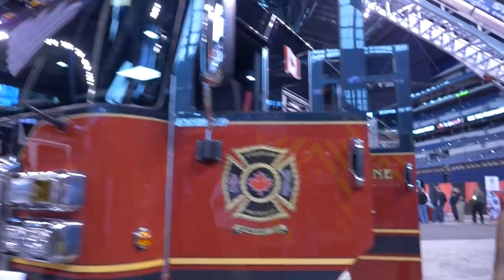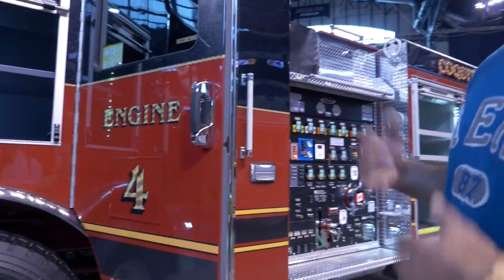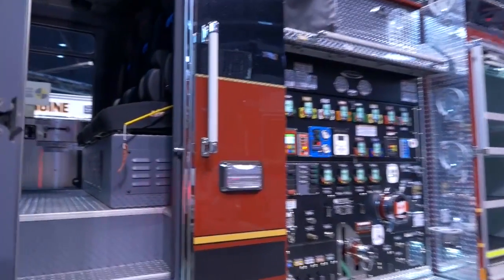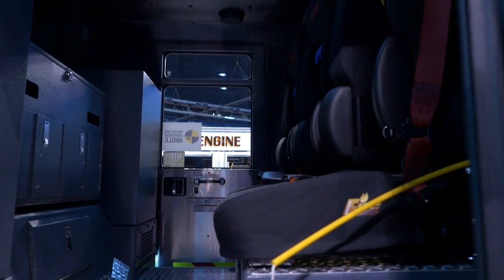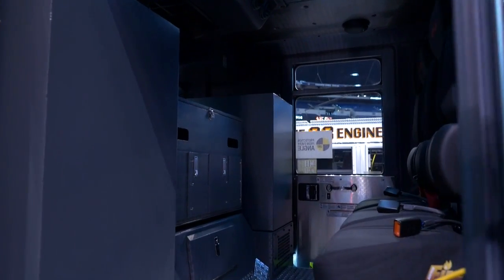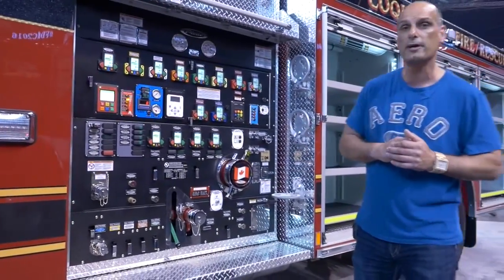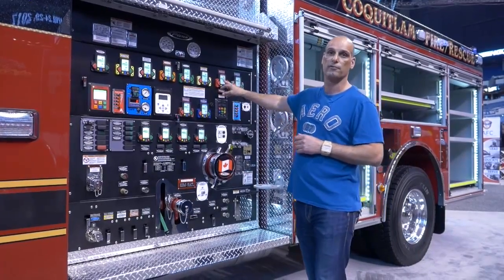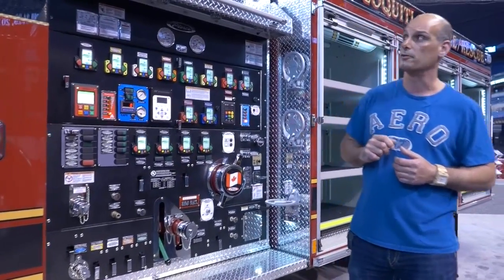Coquitlam, Enforcer™ Pumper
Coquitlam Fire Rescue, BC introduced TAK-4 Independent Front Suspension, all LED emergency lighting, and a 24V Will-Burt light tower which is tucked in behind the light bar to avoid low hanging branches to their new Enforcer pumper. In-between the two storage units in the cab, is extra storage for medical gear, thermal imaging cameras and gas detectors. On the pump panel, Coquitlam chose electronic flow meters on every discharge, allowing the operator to precisely measure water and foam out of each line independently of each other.
Chassis:
• Enforcer chassis
• 70” cab with 10” raised roof
• Front Axle: TAK-4® independent front suspension, 22,800 lb
• Rear Axle: Meritor RS26-185, 27,000 lb
• GVW Rating: 49,800 lb
• Frame Rails: 10.25”
• Engine: DDC DD13, 450 hp, 1550 torque
• Transmission: Allison EVS 4000
• Wheelbase: 205”
• Overall Height: 11’
• Overall Length: 32’ – 3”
• 5-person cab seating capacity
• Side Roll and Frontal Impact Protection
• Bumper: 19” steel painted

Pumper Body:
• 161” Aluminum body
• Hydraulic ladder rack
• Tank: 600 gallons
• Pump: Waterous 2000 gpm, two stage
• Foam System: Husky™ 12 foam system
• Tank: 60 gallons
• Hercules CAFS 200
• 56” Pumphouse